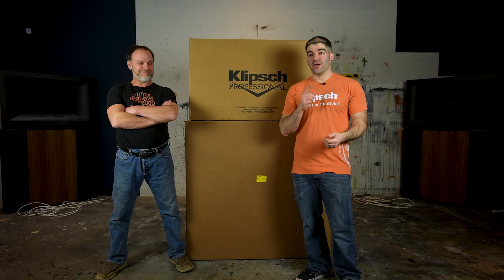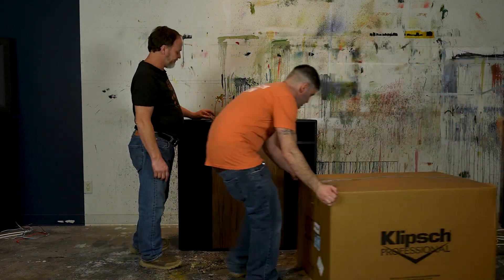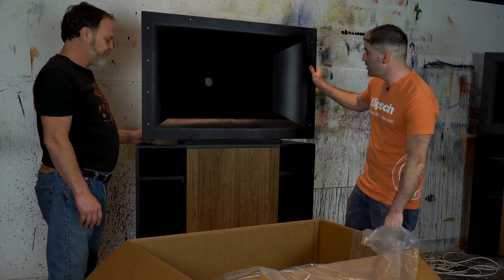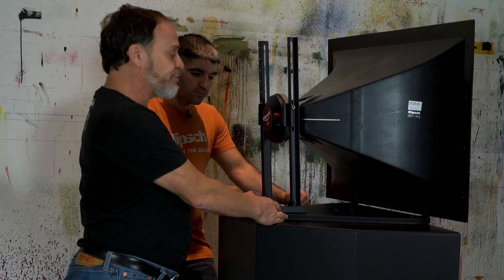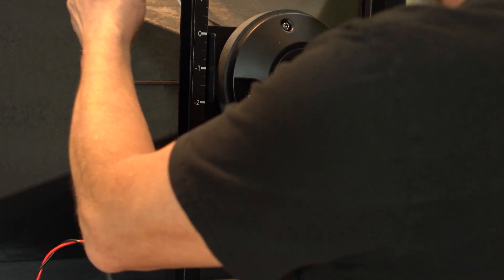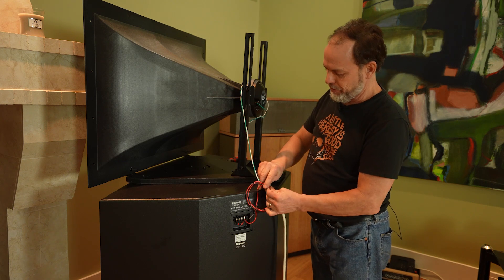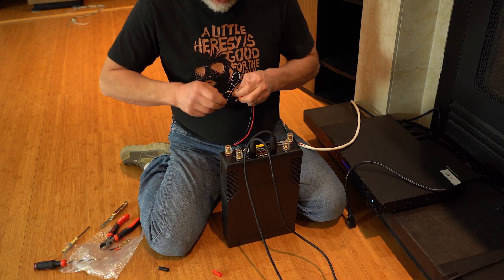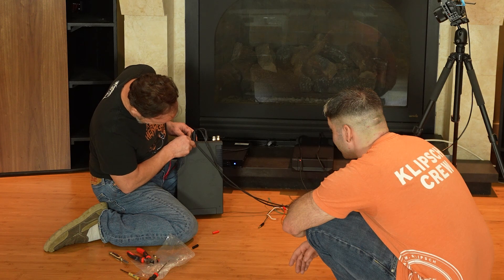Klipsch Jubilee Unbox - The biggest. The Baddest.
Paducah Home Theater / PHT TV - Ep.  27 - Klipsch Jubilee Unbox and Setup

With the New Jubilee coming soon, new units of this style are unfortunately becoming more and more rare. To those of you that have thought about purchasing or just to those that wanted to see what the process looks like from unboxing, to wiring, to listening, this video is for you. One of the very last of this style Jubilees and we are pulling it out and putting it together just for you!